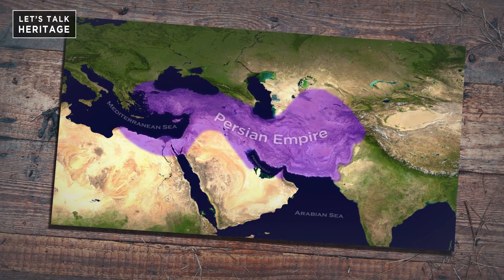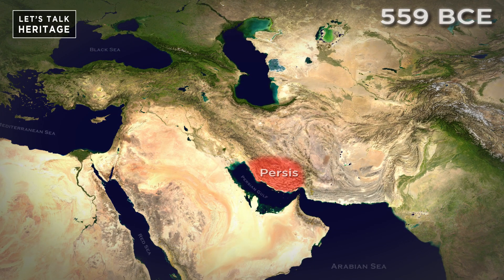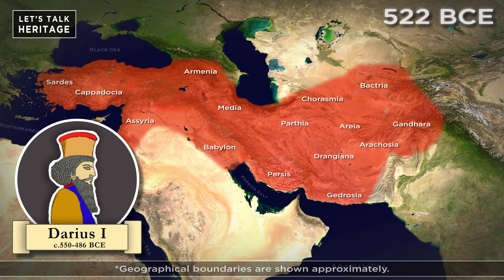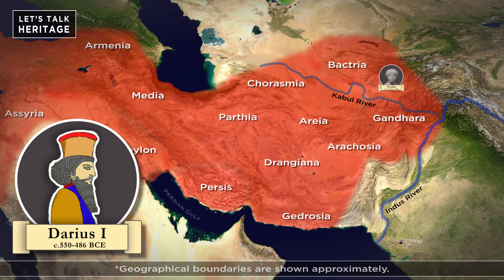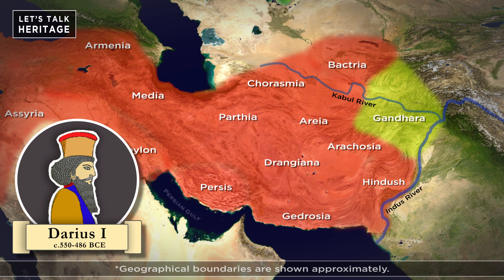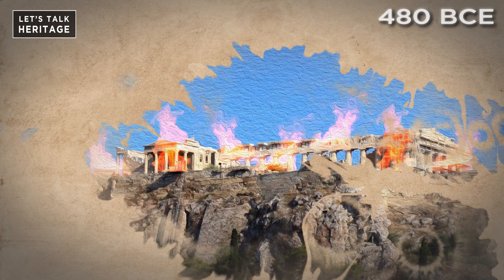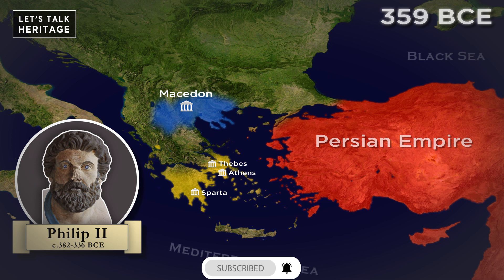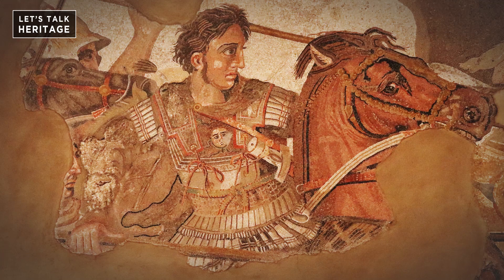Persian Invasion of India | Ancient history of India | Anand Kanitkar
This video is about how kings of the Persian Empire expanded their rule towards the northwestern region of India.

This channel aims to raise awareness about India’s rich cultural heritage, history and spread of Indian culture outside India. This channel will be useful for students and heritage lovers as we create videos using authentic information about culture, history and archaeology.